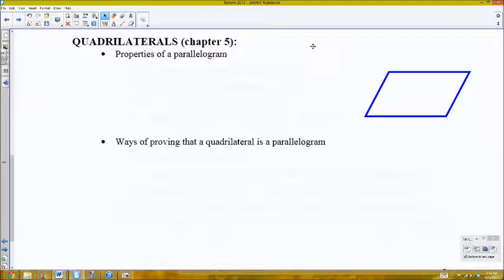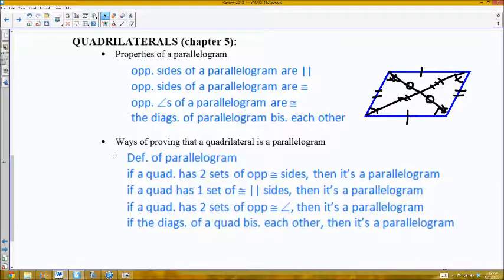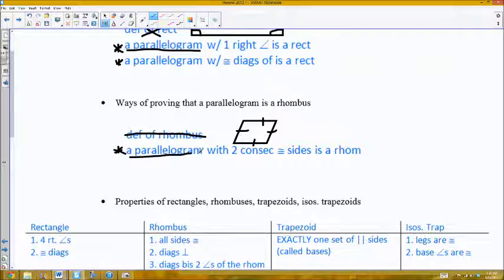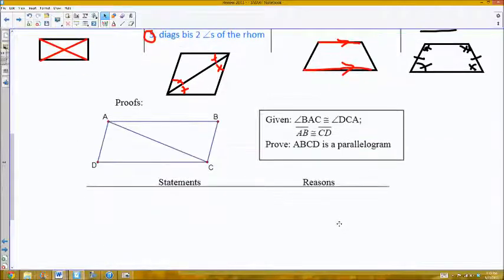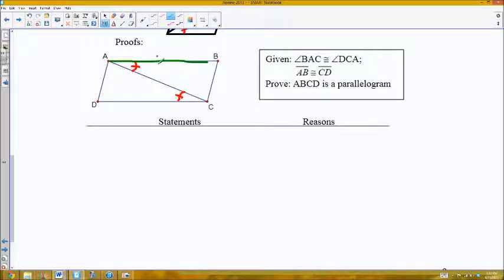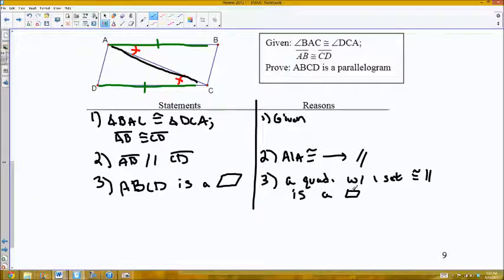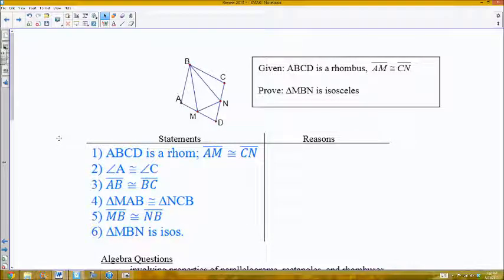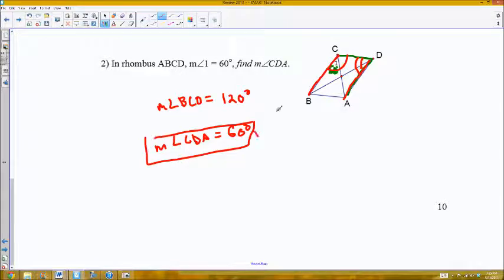Video 3: Quadrilaterals